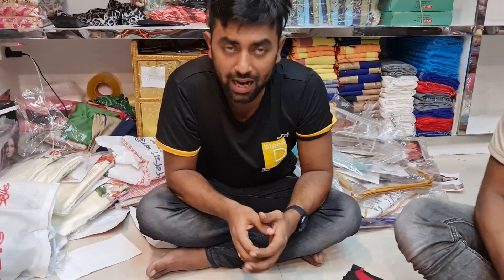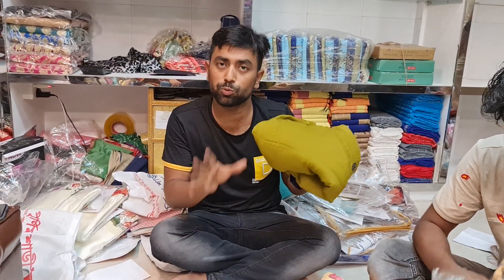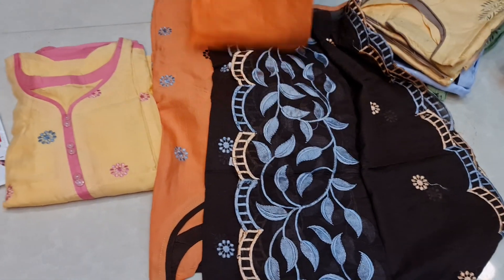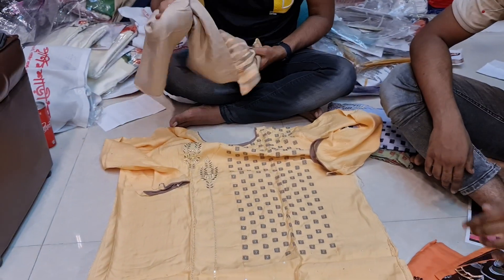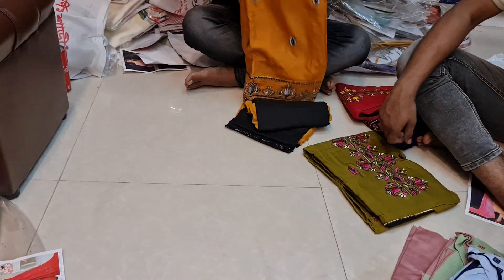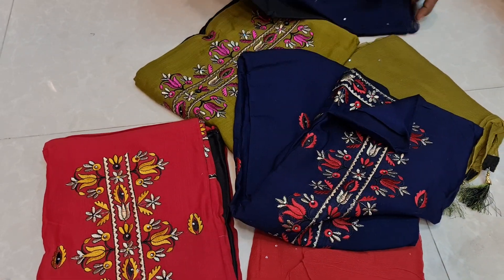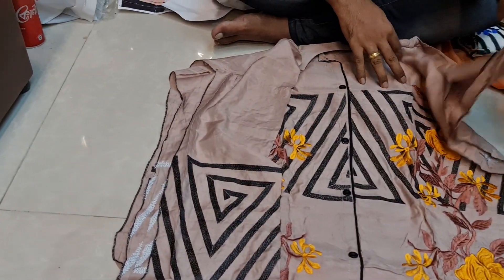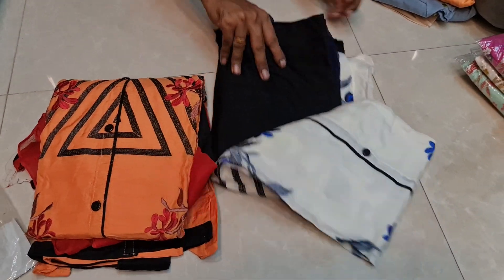September 24, 2020